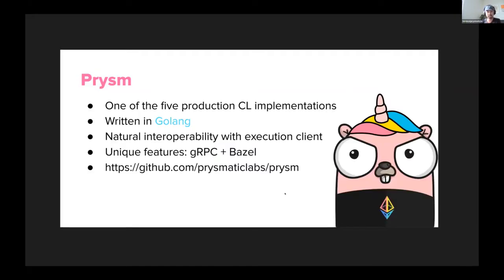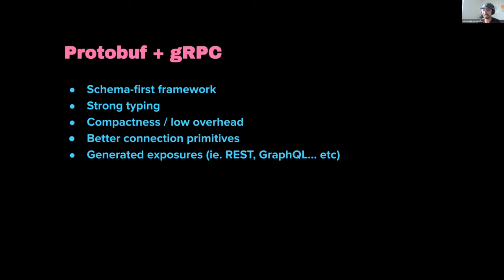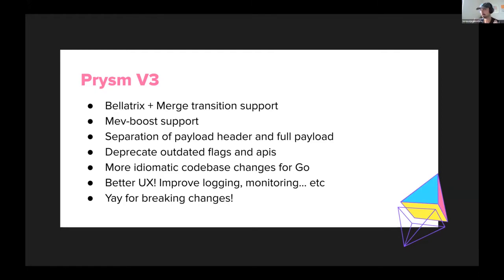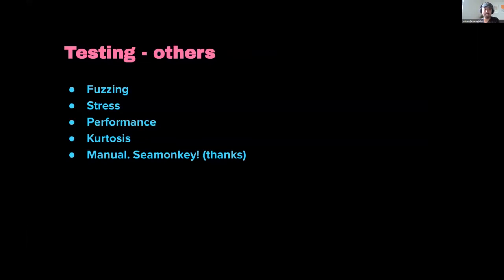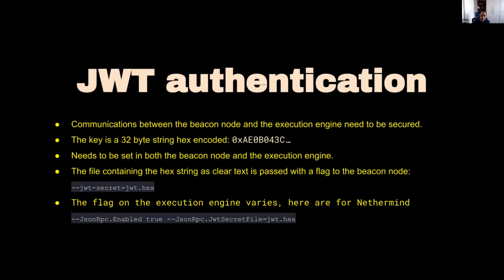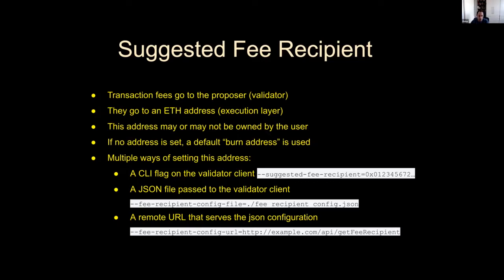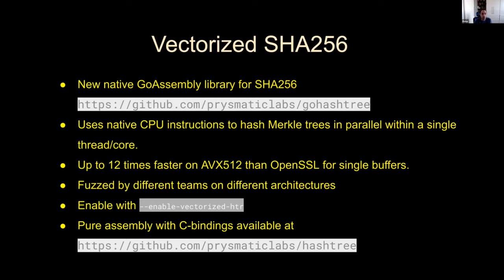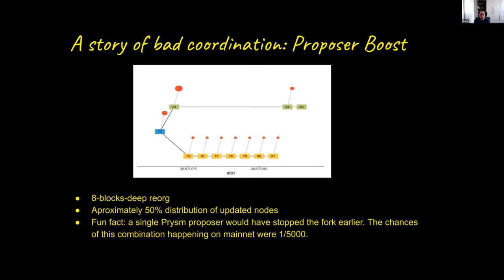PEEPanEIP#78: Prysm & The Merge with Terence Tsao and Potuz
Topics covered
0.52 - Client introduction
1:31 - Terence’s introduction
2:42 - Potuz’s introduction
4:44 - Presentation
05:05 - Agenda [Terence]
05:38 - Prysm
6:27 - Client diversity
8:10 - Strengths of Prysm
9:07 - Protobuf +gRPC
11:25 - APIs under Prysm
12:05 - Bazel
13:37 - Bazel go-ethereum
14:00 - Prysm v3
15:44 - Testing -e2e (Prysm)
17:00 - Testing Hive
17:44 - Testing - existing testnet
18:28 - Testing - shadow forks
19:00 - Testing others
19:30 - What we need more testing of
21:02 - What we need spend more time
21:47 - What’s left?
22:30 - JWT authentication [Potuz]
25:10 - Suggested Fee Recipient
27:58 - Storing blind blocks
31:45 - Vectorized SHA 256
33:43 - A story of bad coordination
37:35 - Q&A
37:57 - Which testnet event was the story of?
39:10 - Main difference between Justified blocks/slots/epochs
41:46 - Is there a fixed time interval from being justified to finalized
43:35 - What are the permissioned and open validator sets?
45:55 - What does a validator missing a proposal mean? Will that affect a validator if running a single client node?
49:30 - What are the noticeable points for debugging when something goes wrong on the client side?
52:35 - How do I debug what’s going on with my validator? Why missing attestation and losing money on beacon chain
55:40 - Any specific spec change since Rayonism to Kiln?
58:47 - Any significant change that is being brought to beacon chain clients/users/validators?
1:00:56 -  Special prep for Goerli - Prater testnet merge?
1:02:07 - What do you think of EF client support?
1:13:17 - What can the community do to support Prysm?
1:05:20 - Any advice for aspiring validators?

Terence Tso @terencechain | Pooja Ranjan @poojaranjan19